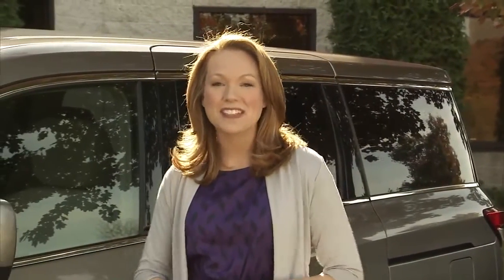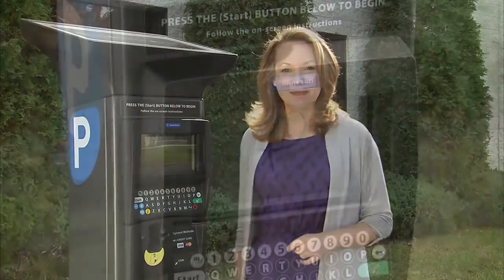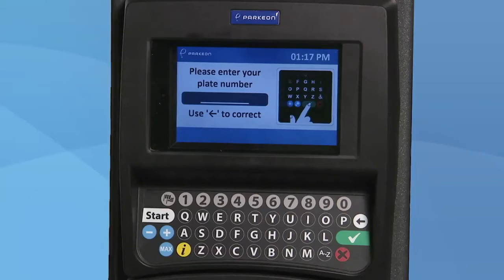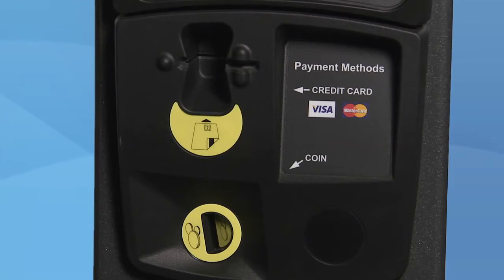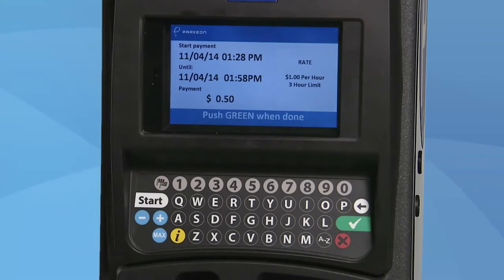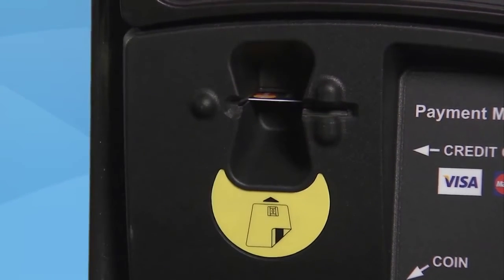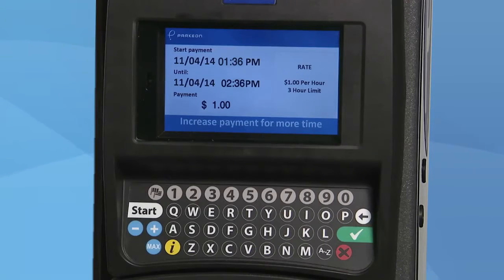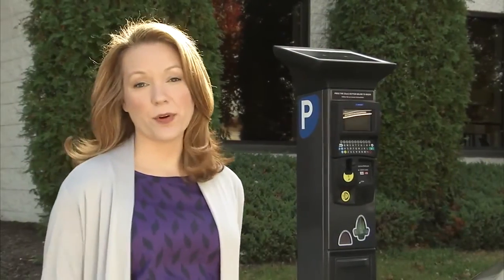How to Use the New Parking Kiosks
New parking kiosks have replaced the outdated coin meters in Downtown Noblesville's Orange (9th Street) and Red (Logan Street) lots. This technology allows for credit card and coin quarter payments, mobile app access and payment of parking tickets.
This video will inform drivers how to use the kiosks by entering their license plate number and submiting payment. The cost to park in these lots will remain at $0.25 per hour. If using a credit card, there is a $1 minimum total and a small transaction fee.